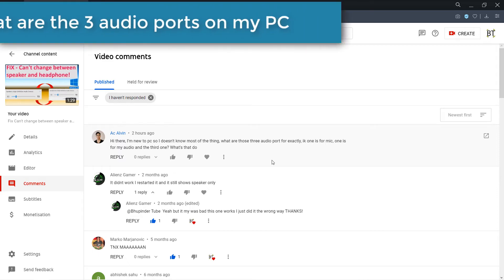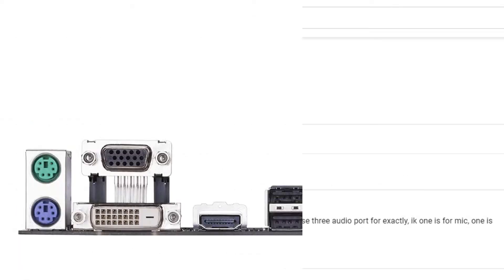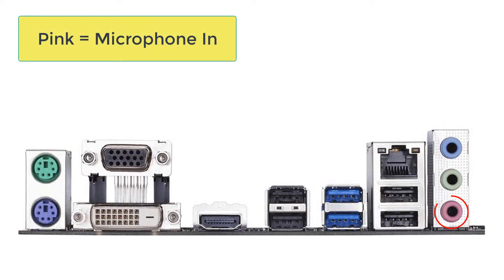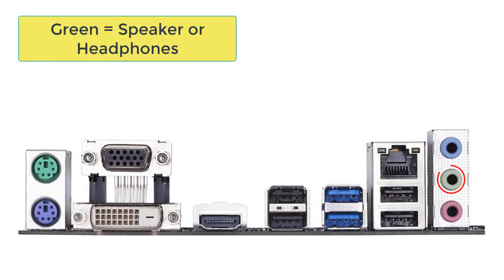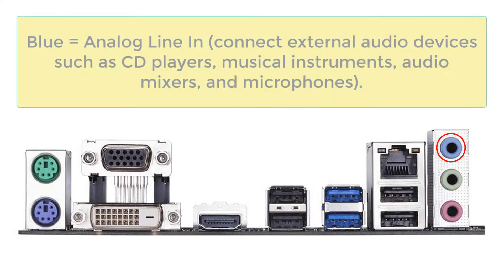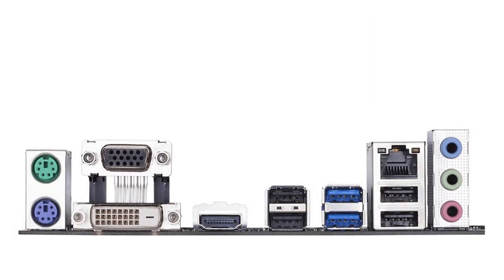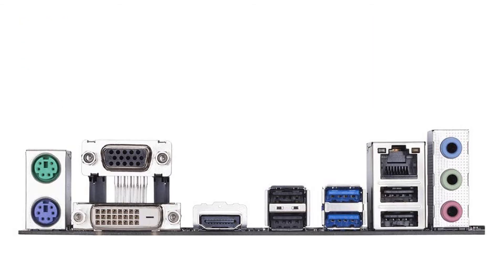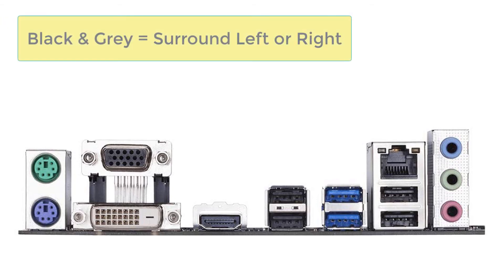What are the 3 audio ports on my PC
In this quick tutorial, I'll explain what are the different audio ports at the back of your PC. Many times, people try different ones until their headphones, speakers, microphones, etc start working to realise what is what!

Summary of different color codes are
Pink = Microphone In
Green = Speaker or Headphones
Blue = Analog Line In (connect external audio devices such as CD players, musical instruments, audio mixers, and microphones).
Orange = Center or Subwoofer
Black & Grey = Surround Left or Right